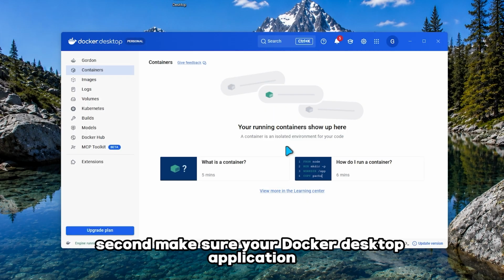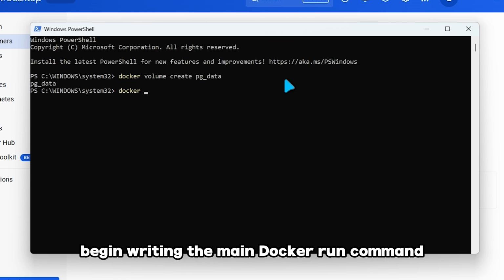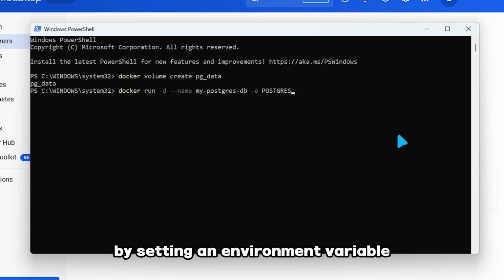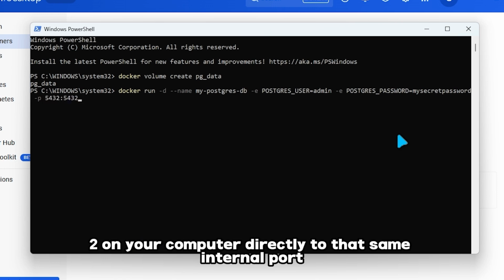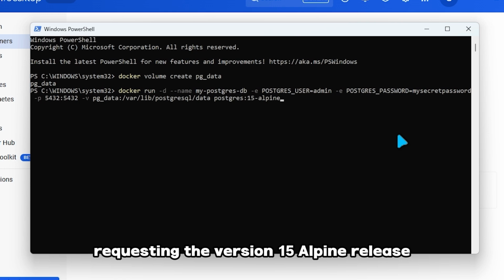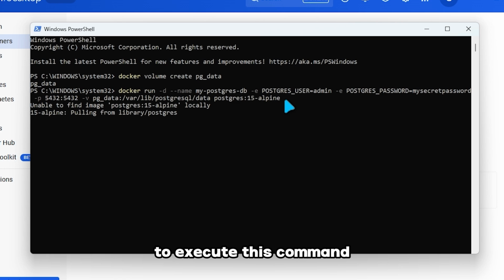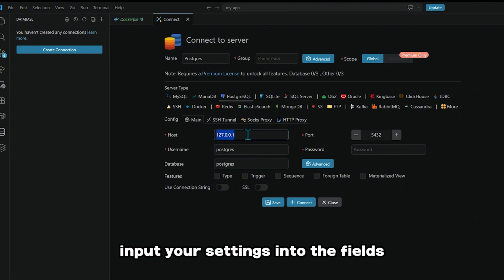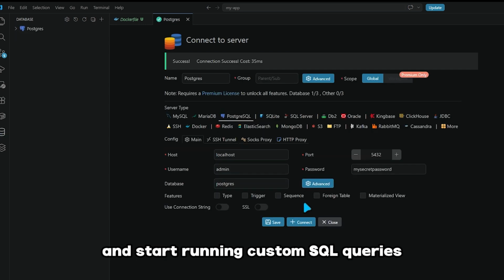How To Install PostgreSQL Using Docker (𝟮𝟬𝟮𝟲) | 100% WORKS | NO Yapping, To The Point! | FAST & EASY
(𝟮𝟬𝟮𝟲) Learn How To Install Postgresql Using Docker in this video (NO YAPPING + 100% WORKS!) | EASY FULL GUIDE, Everything You Need To Know! | Install Postgresql Using Docker